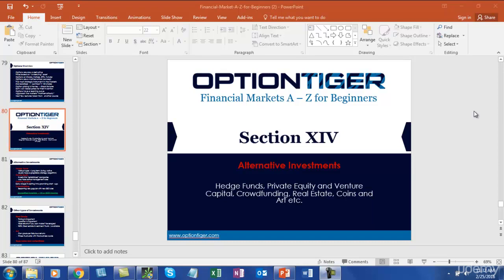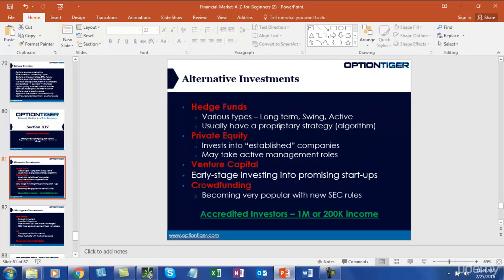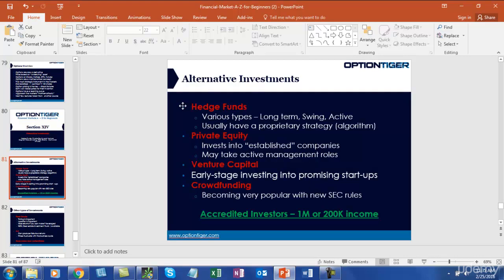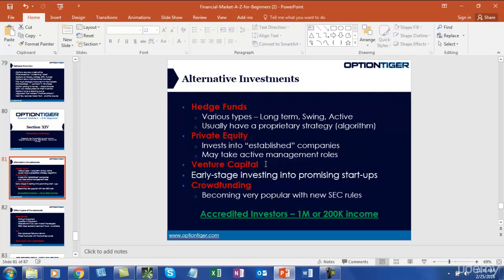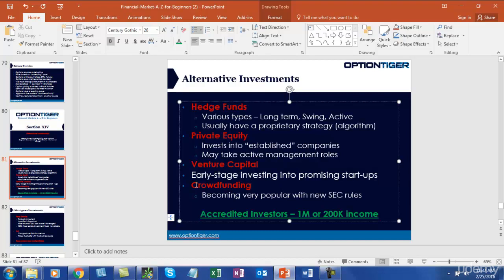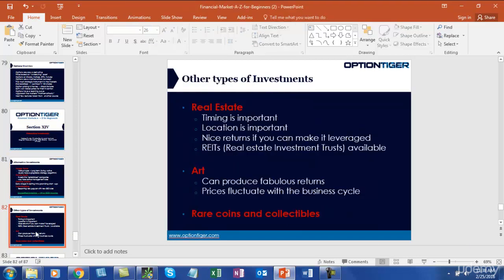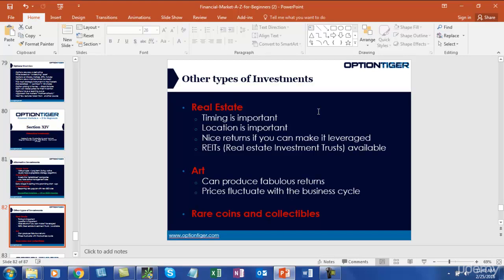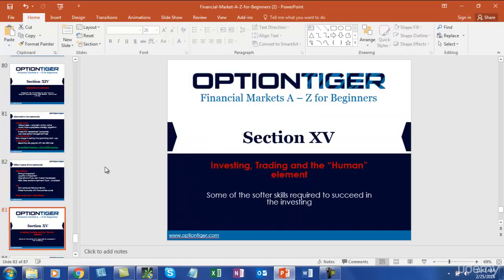14. Hedge Funds & P.Equities (1-2)(1)